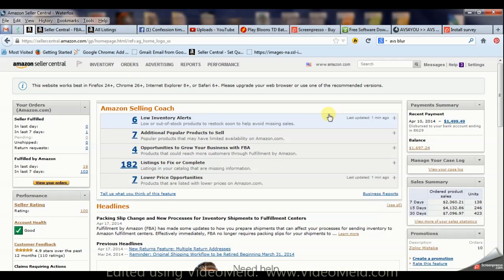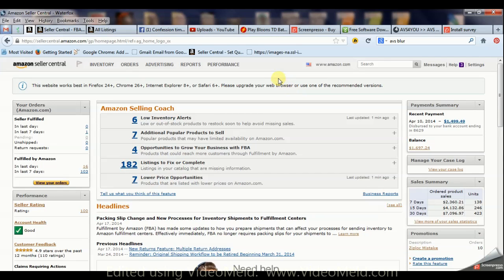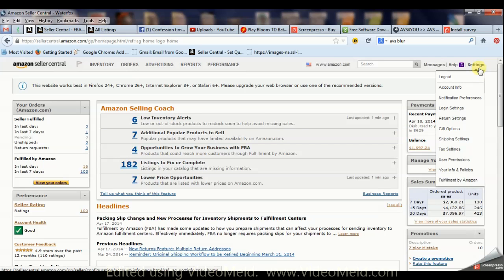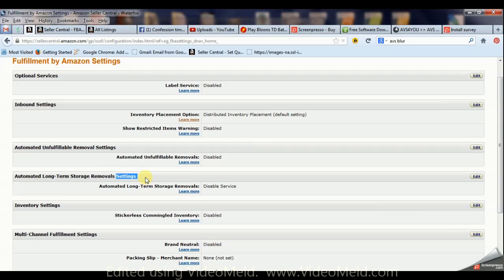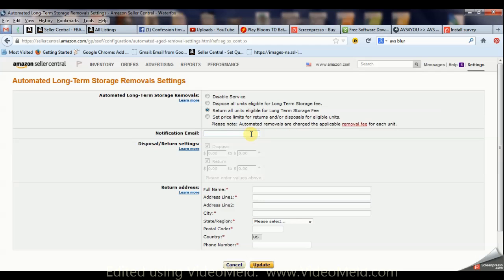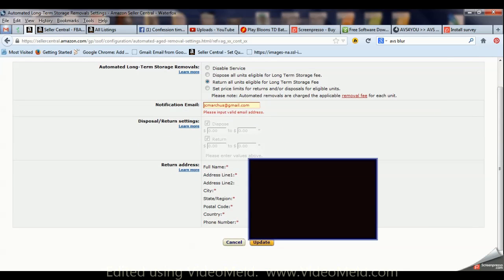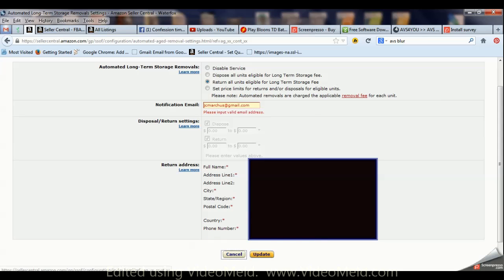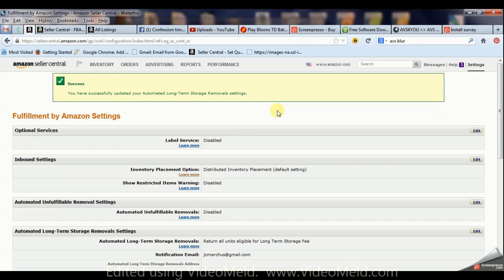Automated Long Term Removal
A quick video showing how to activate the automatic long term storage removal option.